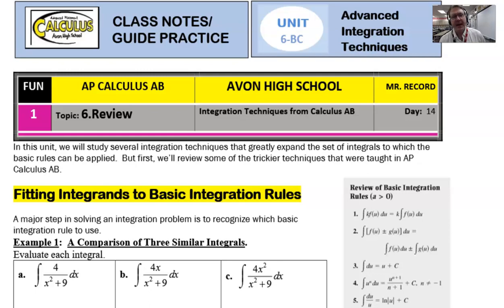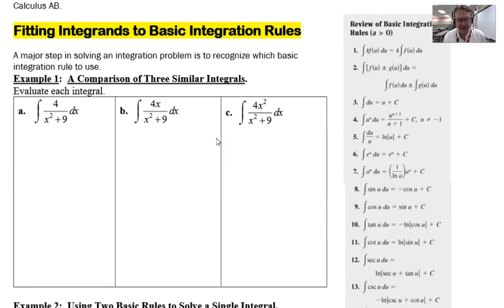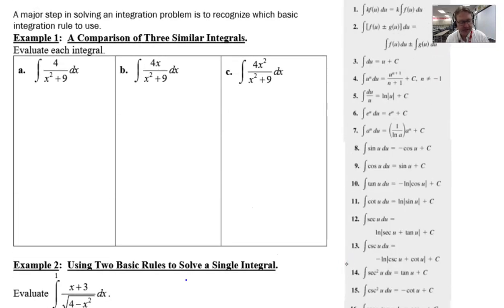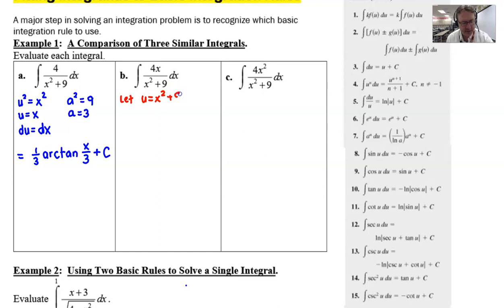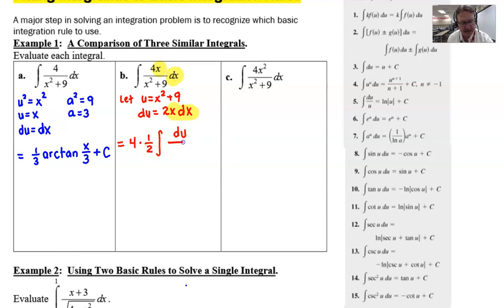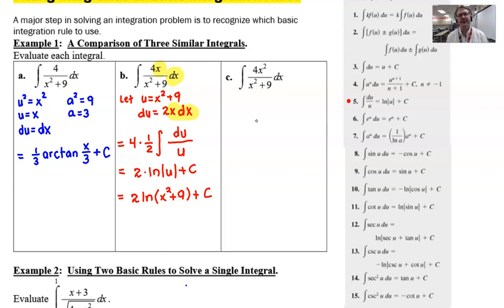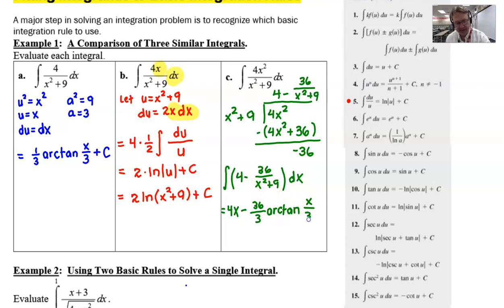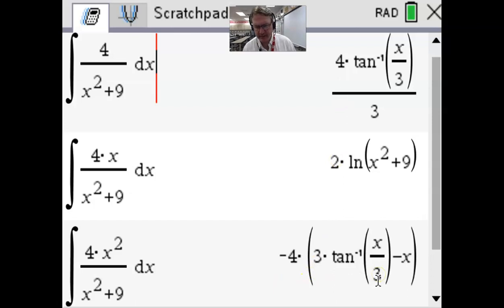Avon High School - AP Calculus BC - Topic 6.Review - Example 1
This video features three very similar-looking integral problems where each requires a slightly different technique from Calculus AB in order to find the antiderivative.